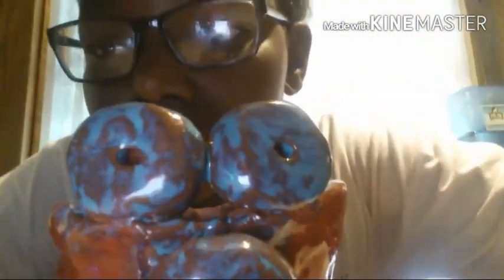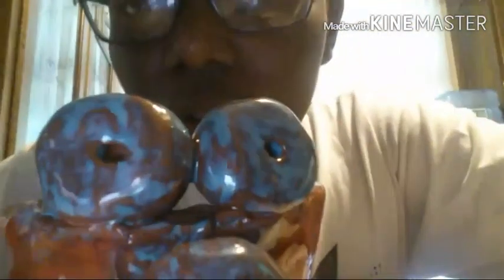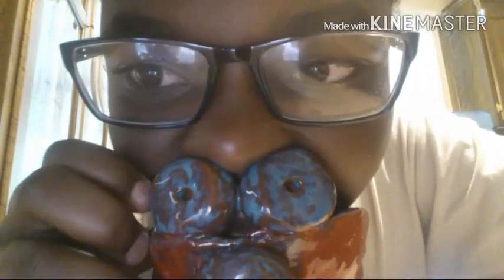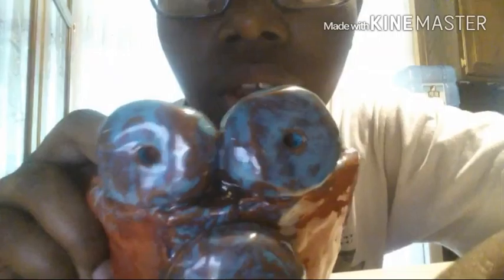Can Kat drink?(new cup made out of clay)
Little small upload to test my new cup